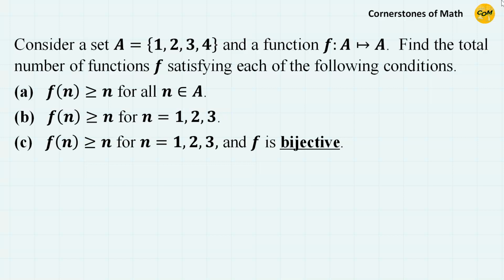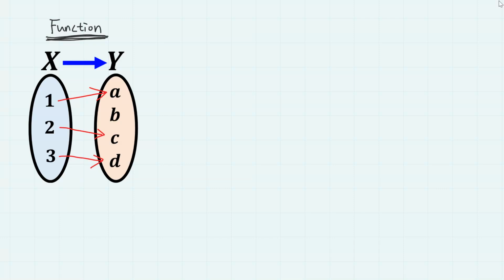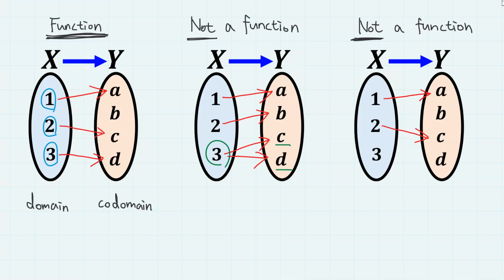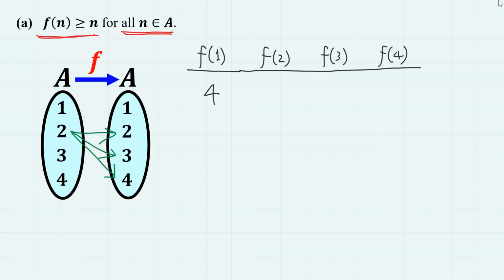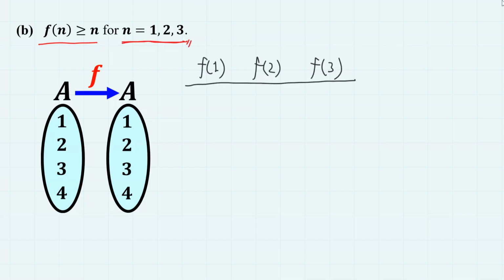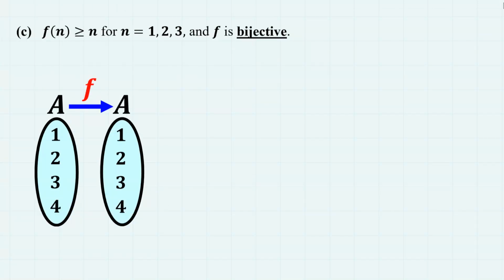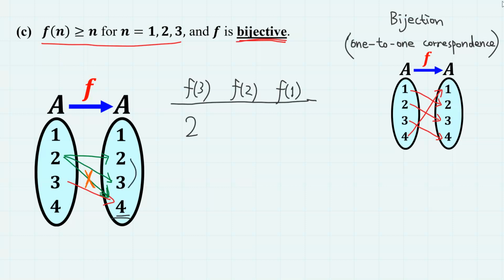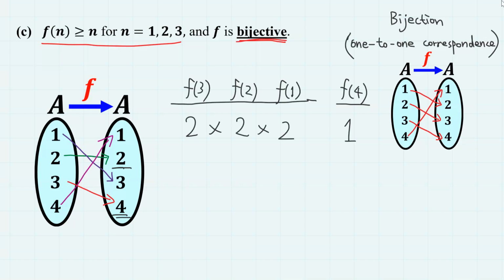A Simple Counting Problem (Number of Functions)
0:00   Introduction and the Definition of Function
1:28   Problem (a)
2:22   Problem (b)
3:16   Problem (c)

In this video, we count the number of functions we can construct from a given set.  There are some additional conditions about the functions, but overall the counting is pretty simple.